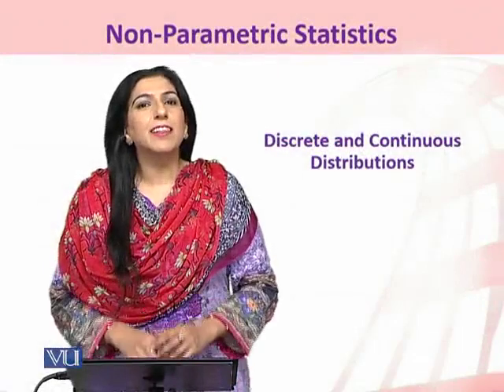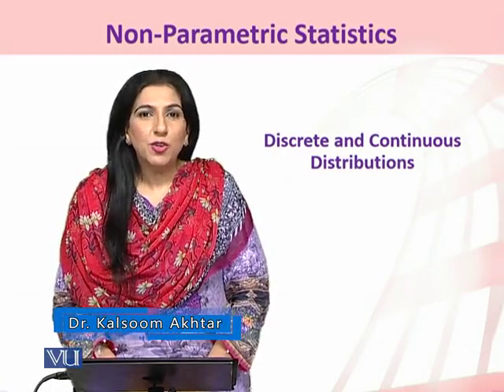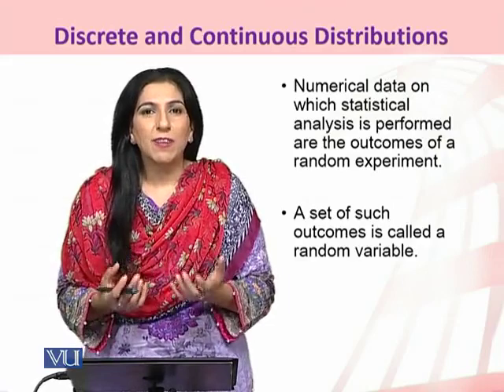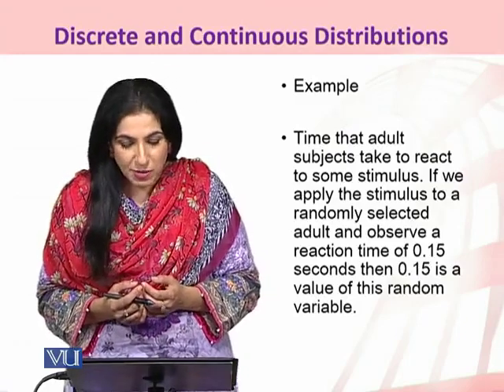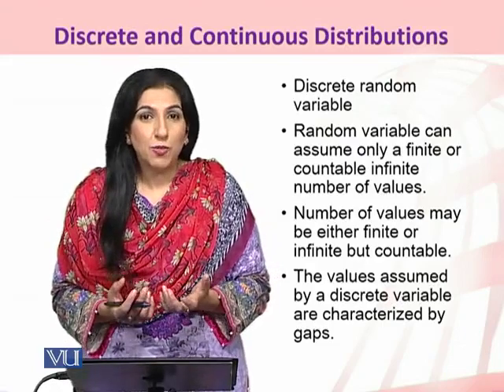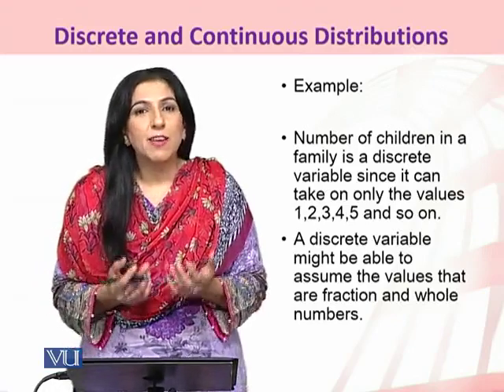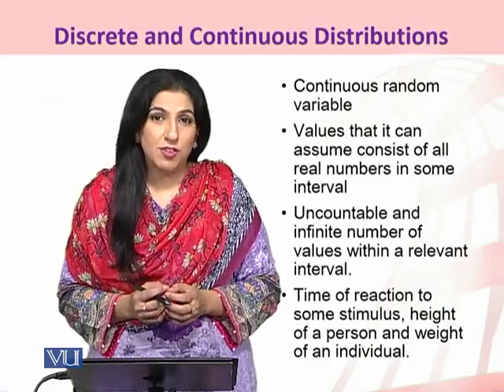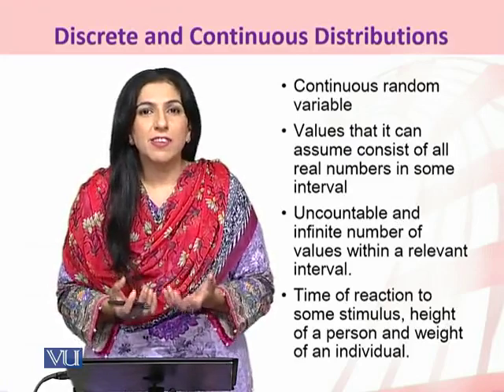STA644_Topic007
Discrete and Continuous Distributions